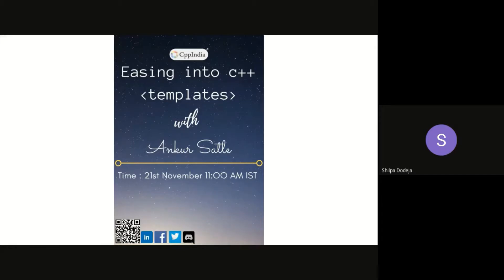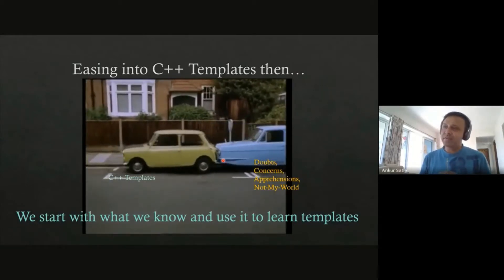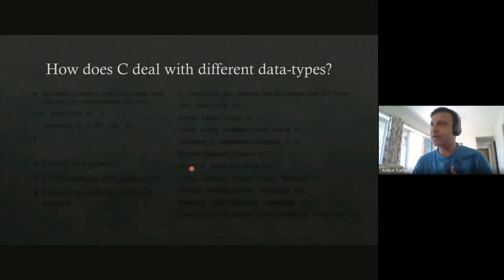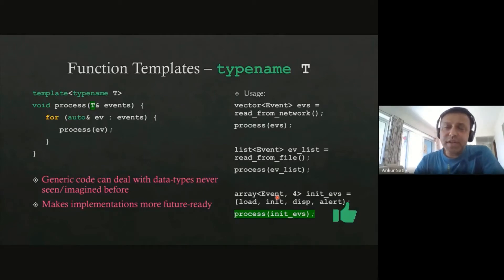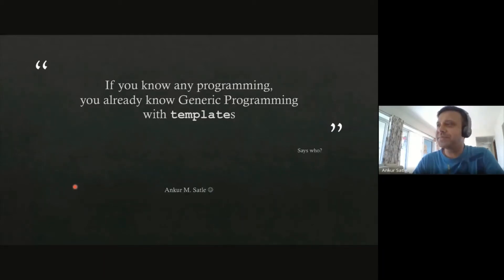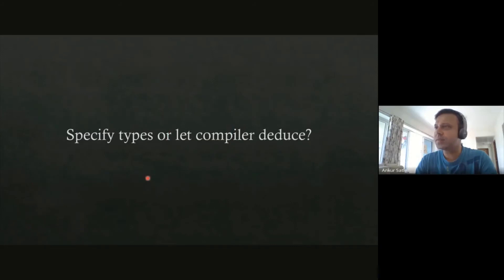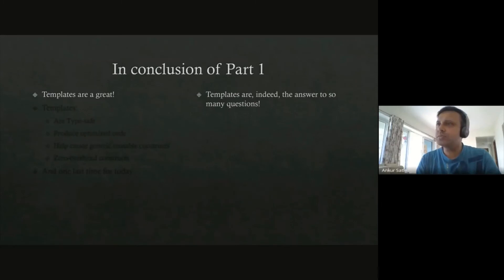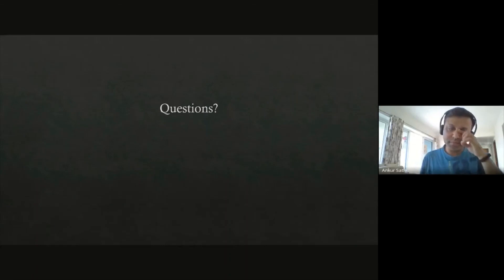[CppIndia] Easing into C++ Templates (Part 1) by Ankur Satle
Based on real-life examples & scenarios, and starting with a basic knowledge of basic C++, Ankur Satle presents how function templates create future-ready generic implementations that handle not only the data-types known at inception but also those that may come up in the future. He presents C++ templates with a unique perspective that is aimed at both experienced programmers and new learners transitioning into Generic Programming from C language or C++ without prior experience.

Speaker profile:
Ankur Satle

This video is a live recording of the online conference held on 21st November 2020.